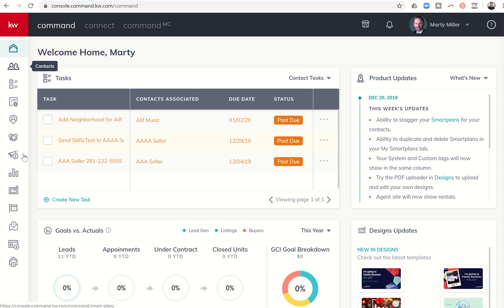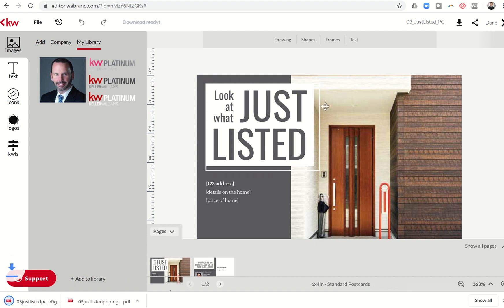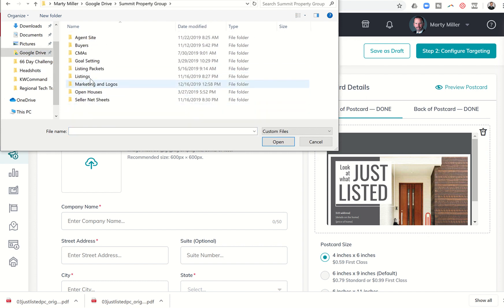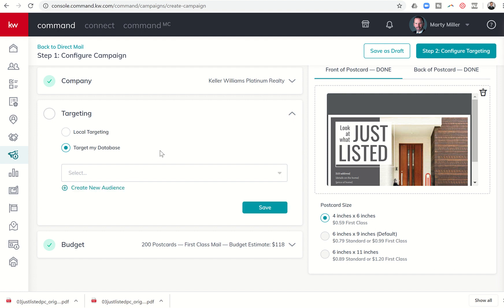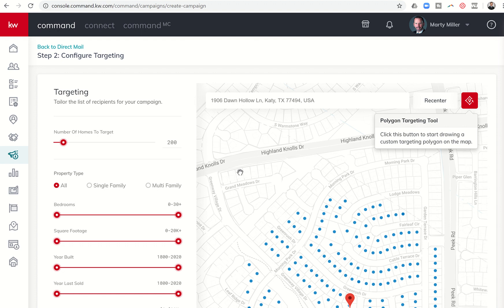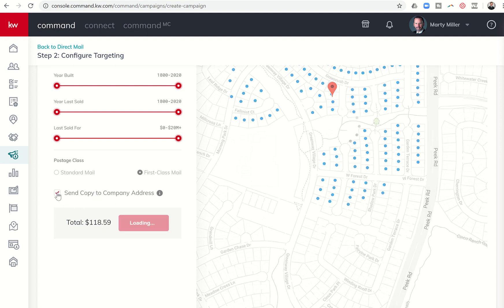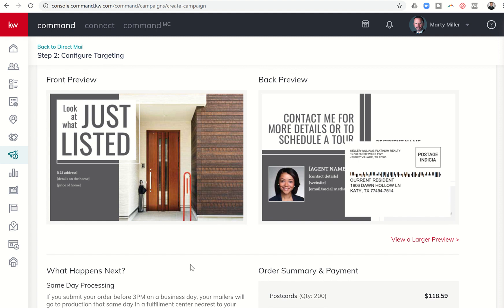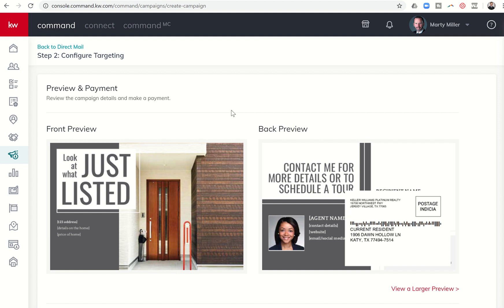Creating a Direct Mail Campaign in KW Command | KW Command 66 Day Challenge 3.0 Day 40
The KW Command Platform offers KW Agents a variety of Marketing options when it comes to taking care of our Clients and creating new Lead Generation opportunities.  One of those options is to create a Direct Mail Campaign to send out postcards to local addresses to advertise things such as Just Listed, Just Sold, Open Houses, Price Reductions and more.  Watch this video to learn how to properly download a postcard template from Designs and then upload it into Campaigns.  From there you'll learn the steps to format your postcard and select the number and criteria of the homes you want the postcard sent to.